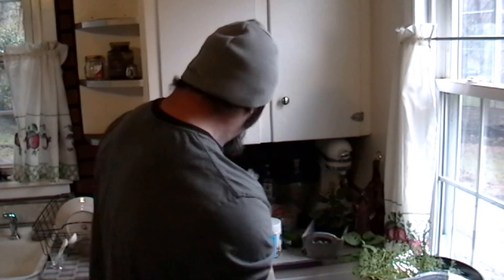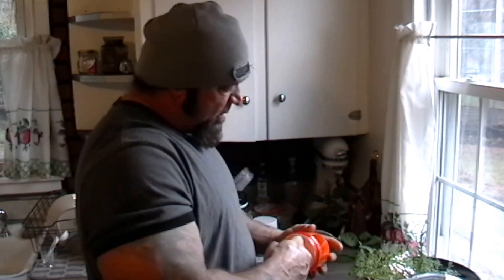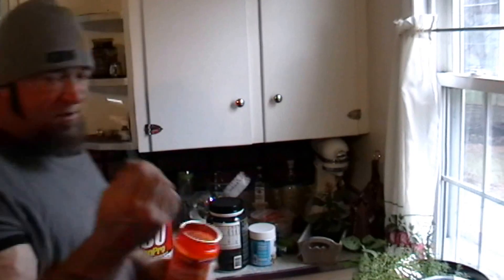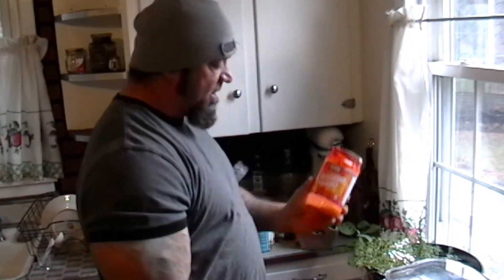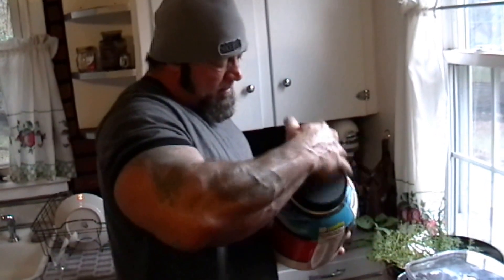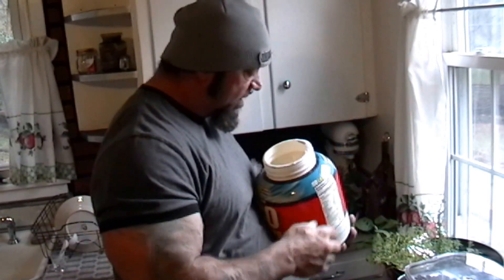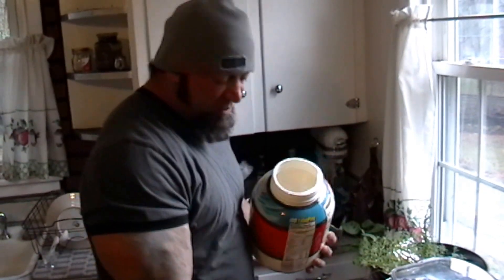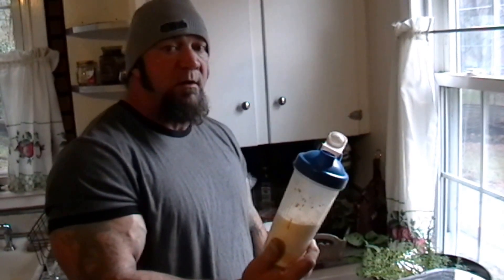How to Mix a PreWorkout Drink